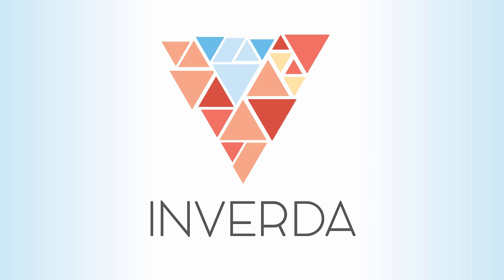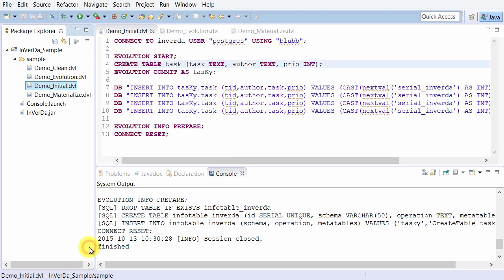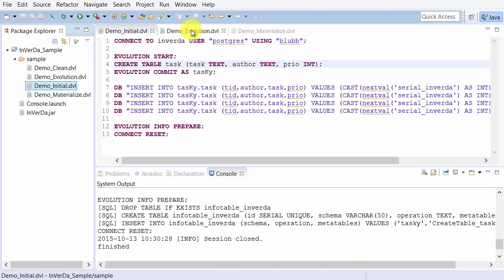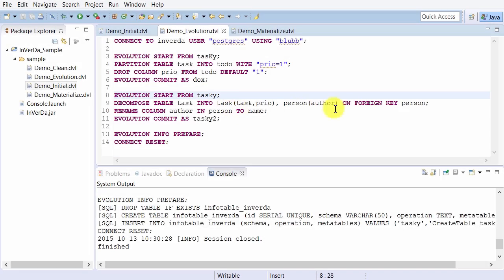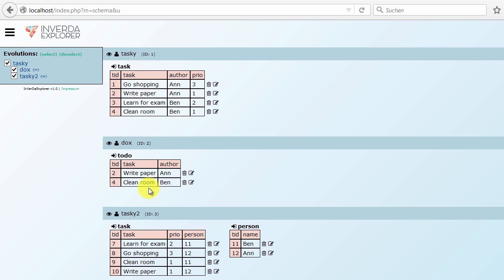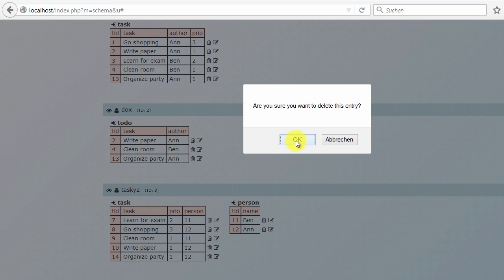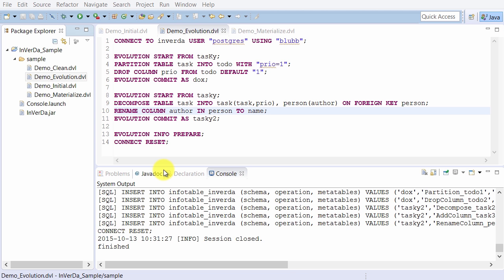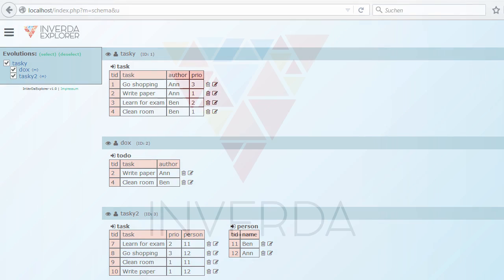INVERDA Live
In modern software landscapes multiple applications usually share one database as their single point of truth. All these applications will evolve over time by their very nature. Often former versions need to stay available, so database developers find themselves maintaining co-existing schema version of multiple applications in multiple versions. This is highly error-prone and accounts for significant costs in software projects, as developers realize the translation of data accesses between schema versions with hand-written delta code. In this demo, we showcase INVERDA, a tool for integrated, robust, and easy to use database versioning. We rethink the way of specifying the evolution to new schema versions. Using the richer semantics of a descriptive database evolution language, we generate all required artifacts automatically and make database versioning foolproof.